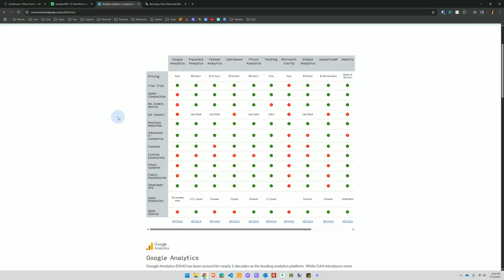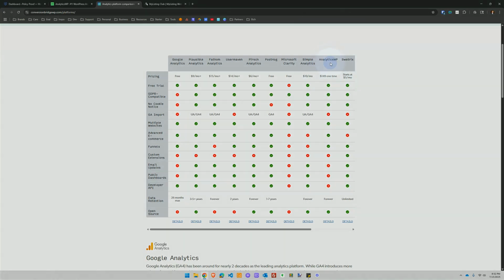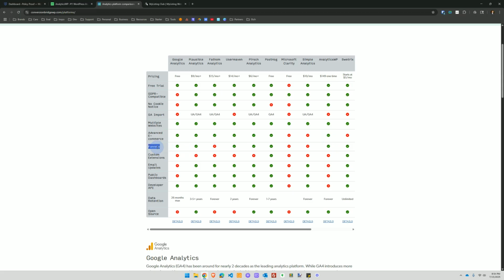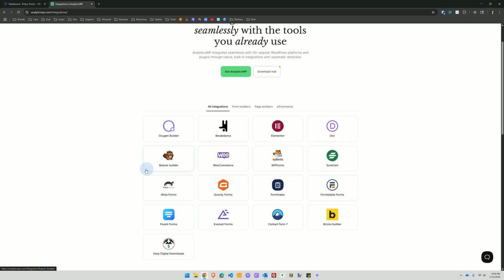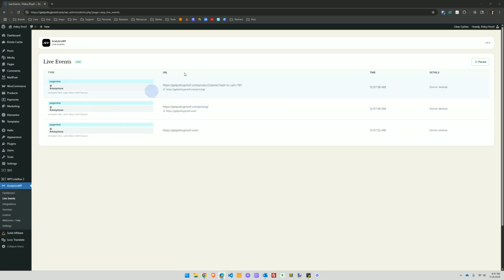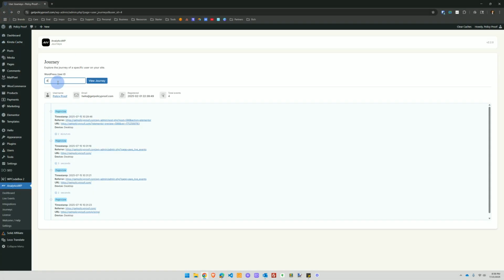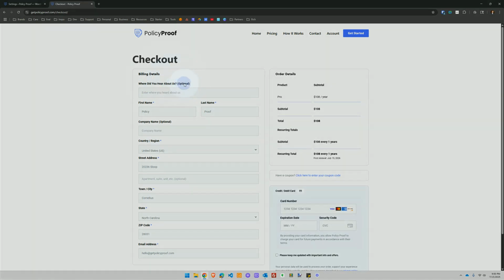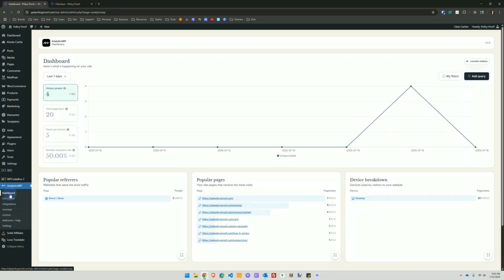Premium WordPress Analytics Solution Available for MyListing Club Clients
I'm thrilled to share that the MyListing Club is now offering a premium WordPress analytics solution at no extra cost to clients who have at least one active subscription for a qualifying service, including Managed MyListing, Website Care, or Kinsta Hosting.

After extensive testing and consideration, I've chosen AnalyticsWP, as it meets all our needs, including being GDPR compliant, eliminates the need for a cookie banner solution, provides tight integration with WooCommerce, and more. This solution simplifies the entire process of collecting and understanding website traffic data.

If you qualify to get AnalyticsWP from the Club and you're interested in having it added to your site, please use the form below.